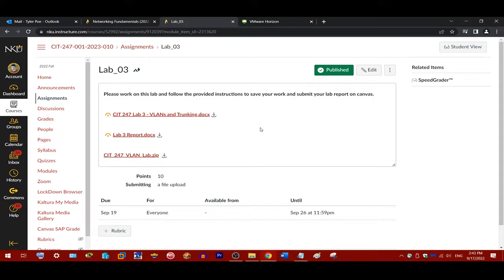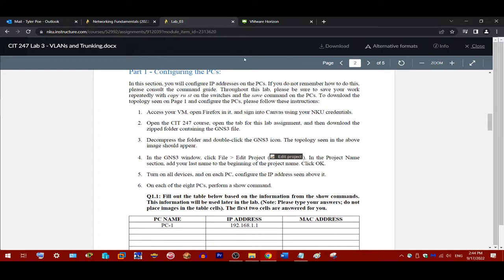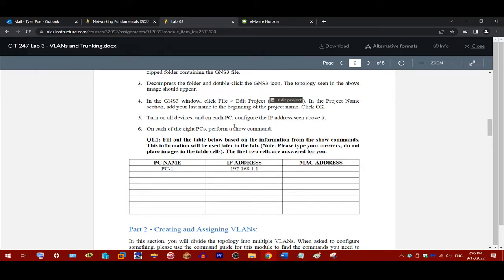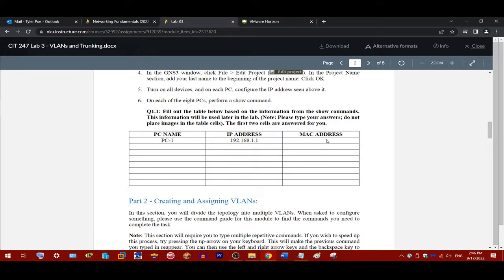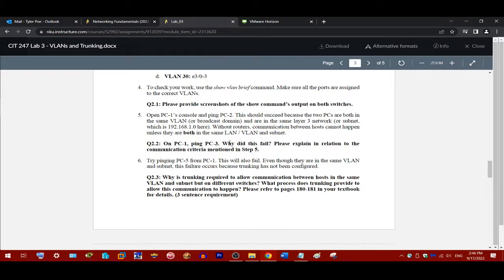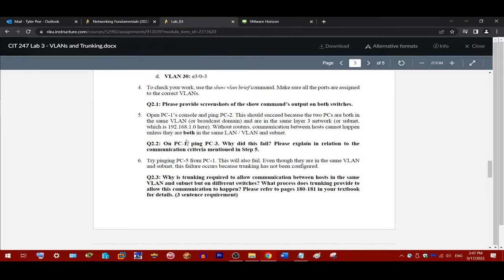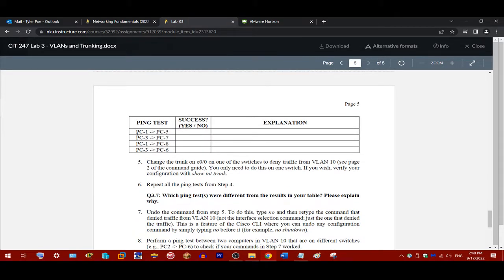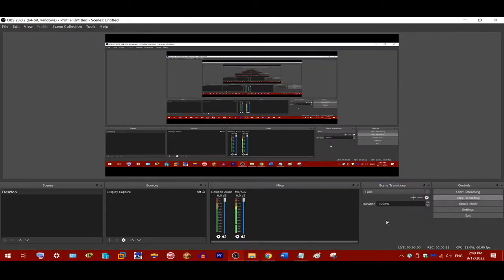CIT 247 Lab 3 Assignment Overview